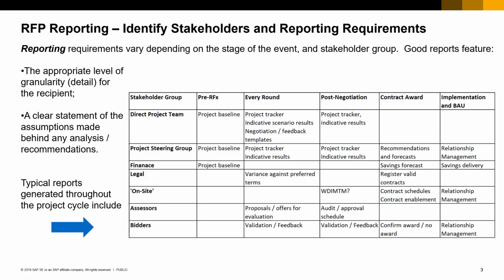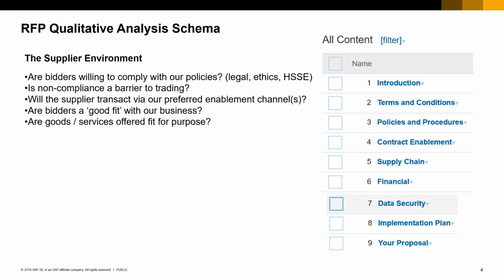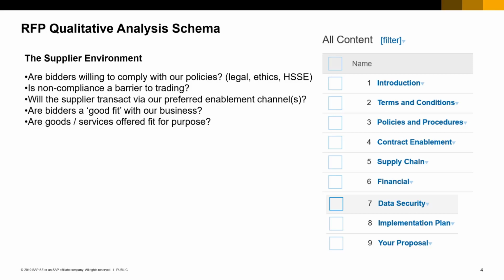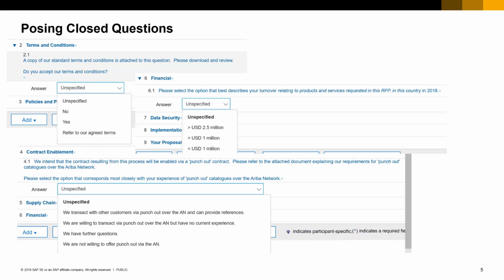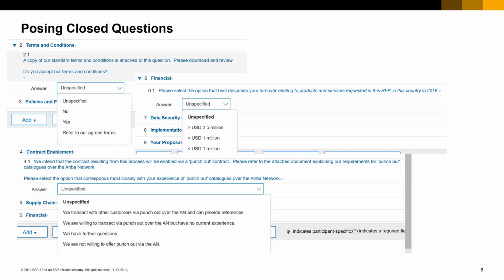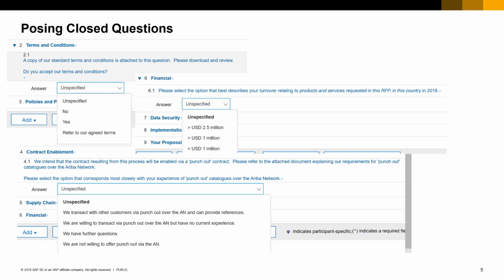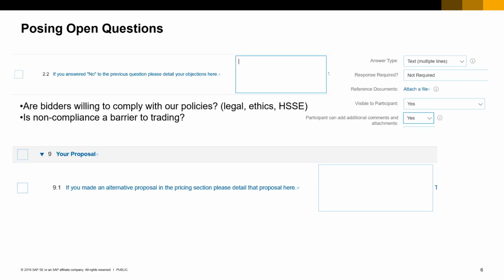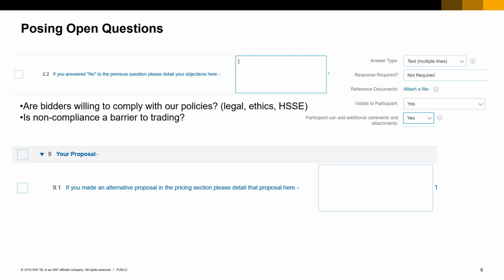RFP Question Design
What is RFP Question Design? This video describes the process to choose and create an RFP question set, considering open and closed questions, and question sequencing.